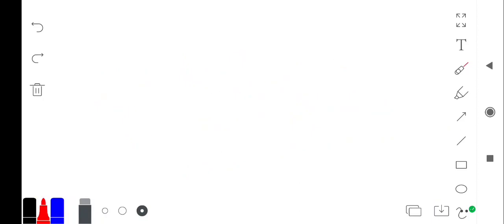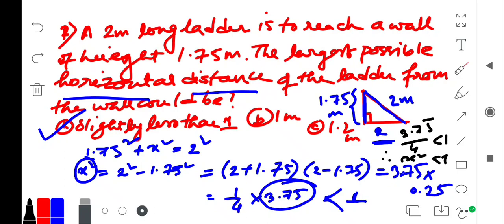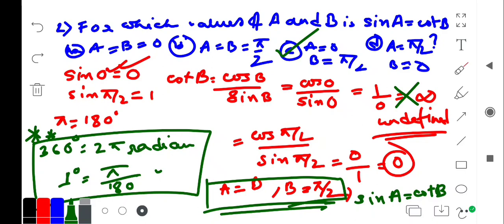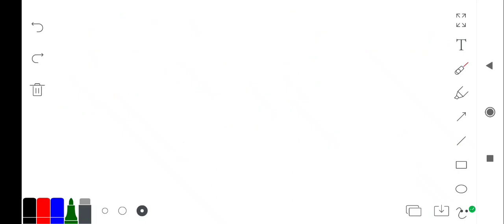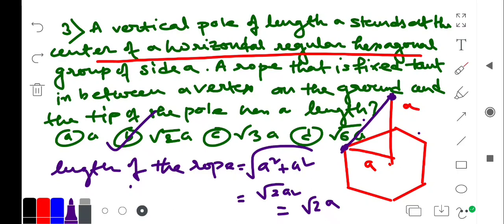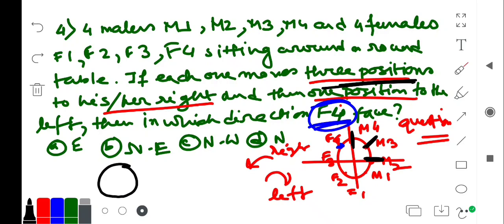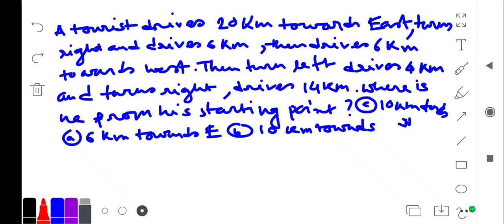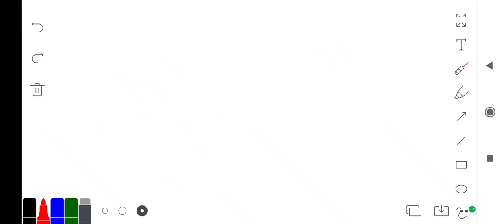Distance and Direction L-2